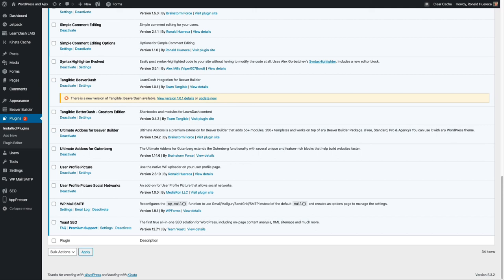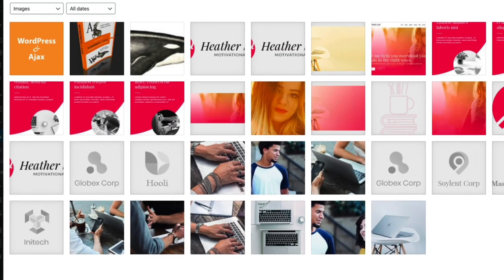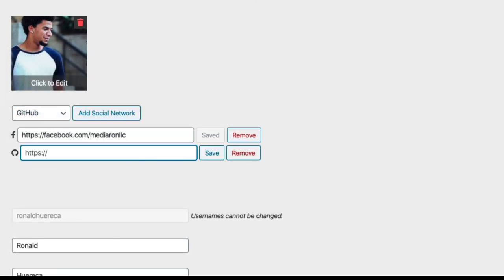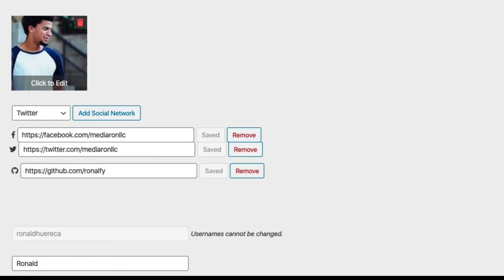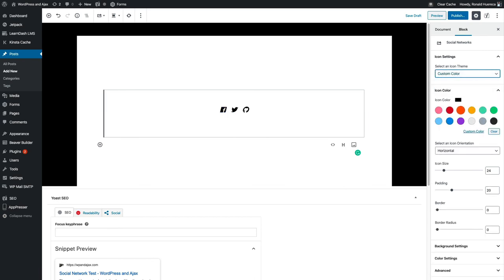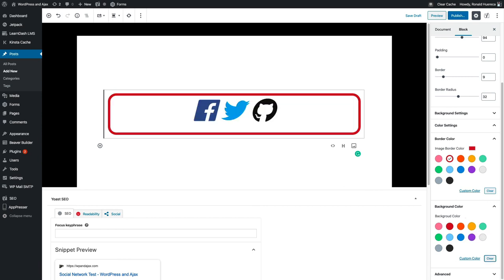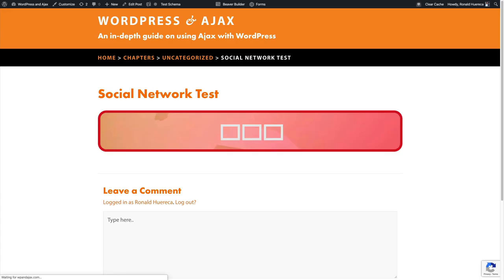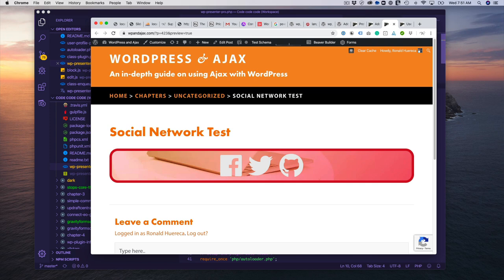User Profile Picture Social Networks Overview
Easily add social networks to your profile page and display them on a post or page using Gutenberg. There is also a template function and REST API for retrieving a social network for a user.